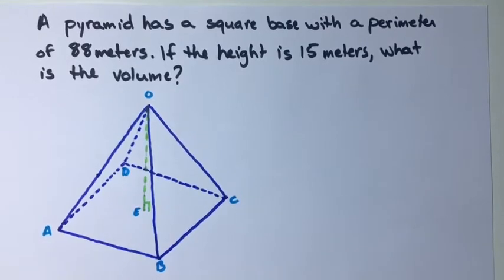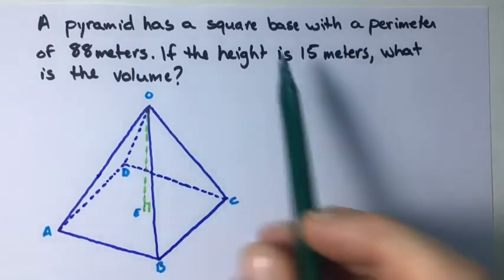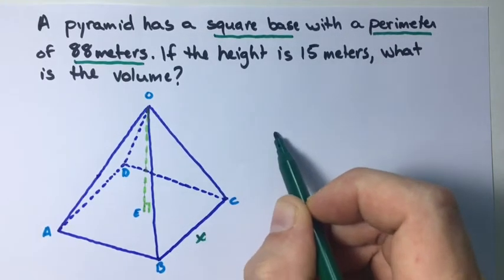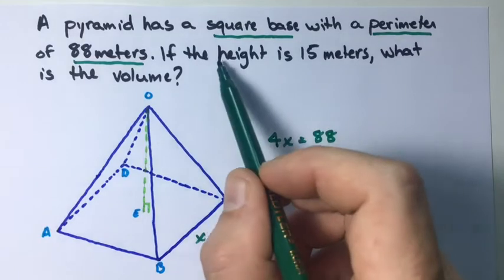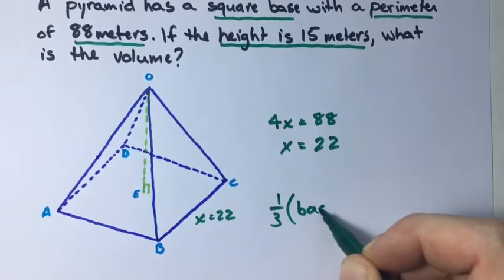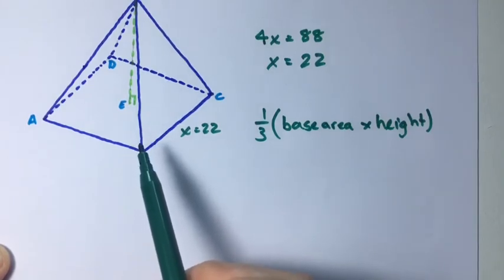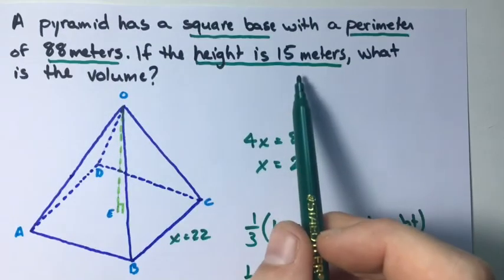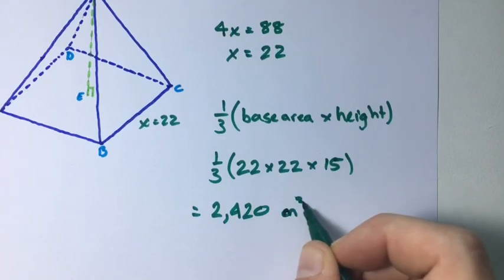Volume of a square pyramid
Here I show you how to find the volume of a square pyramid.  We have to find the side length of the base from the given perimeter.